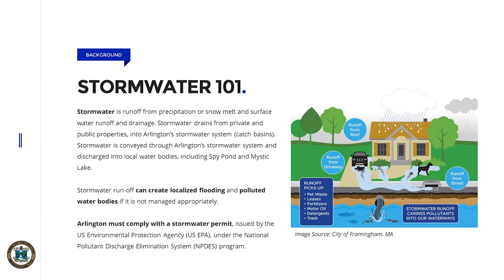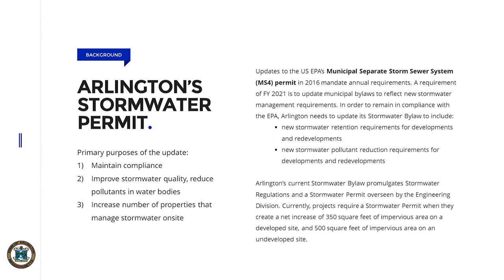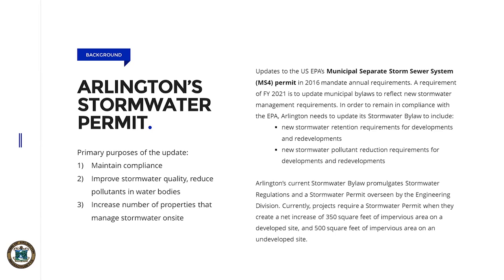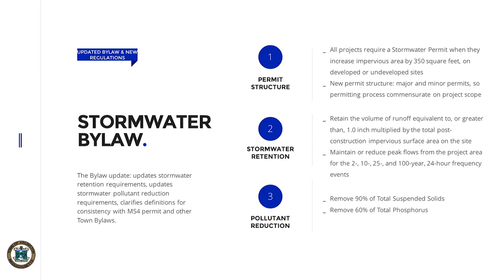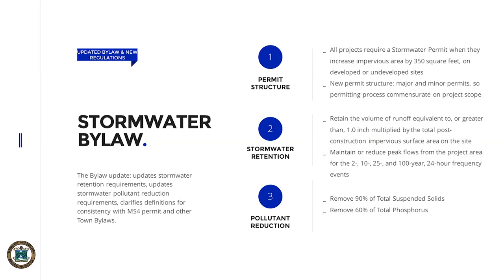Article 11: Stormwater Management